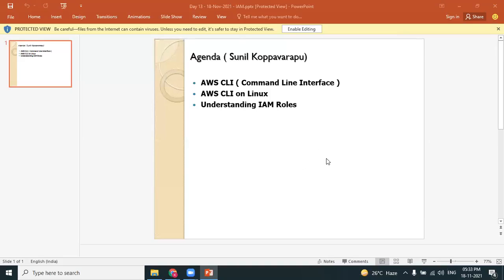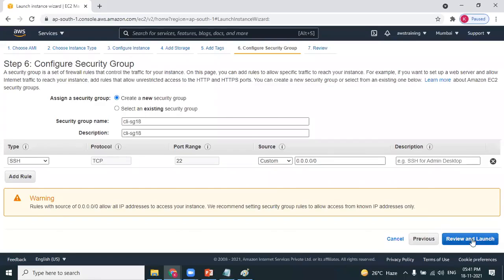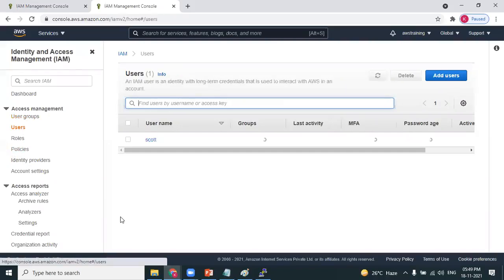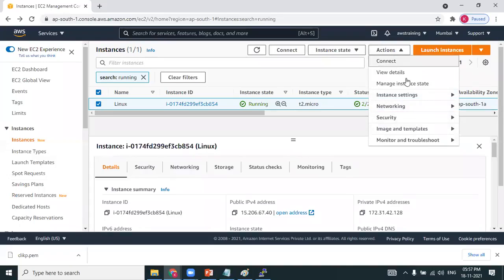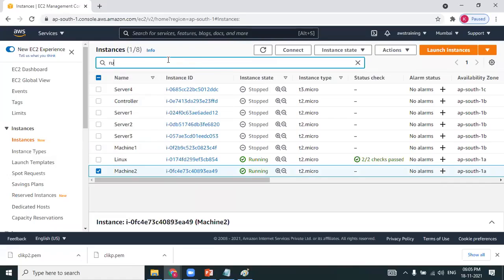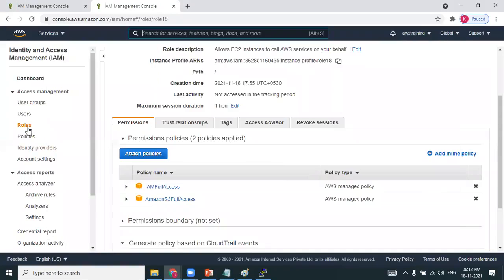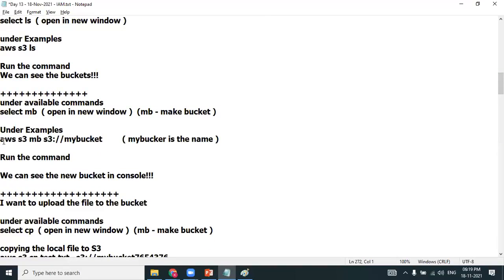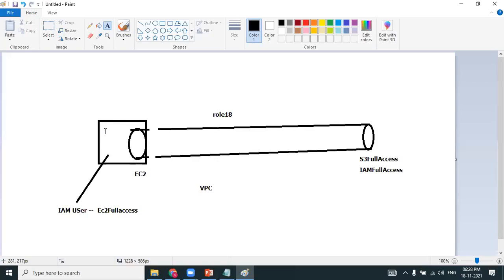AWS Day 13 IAM